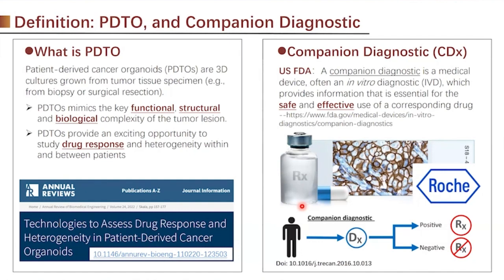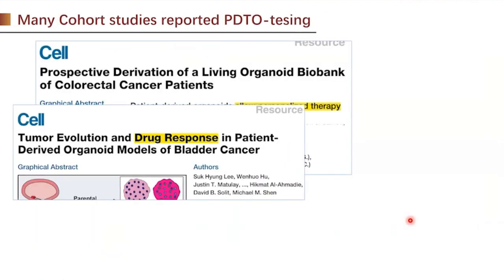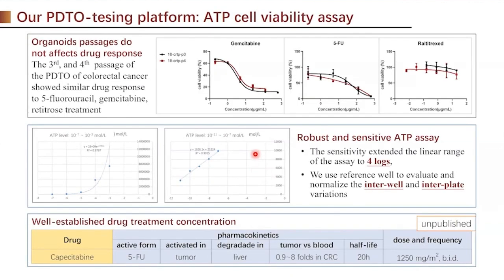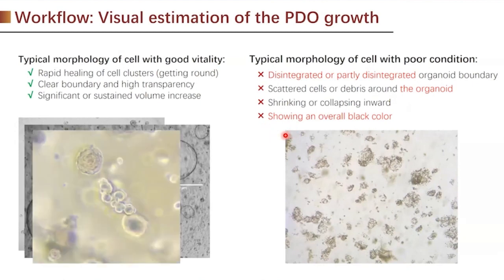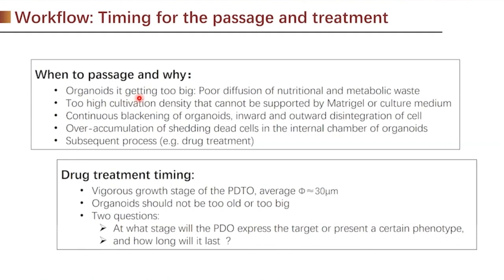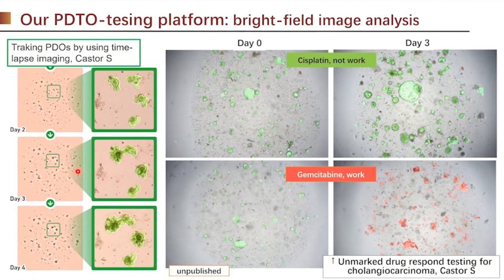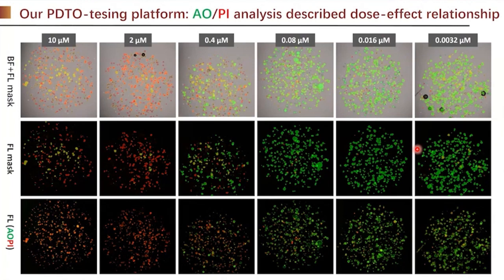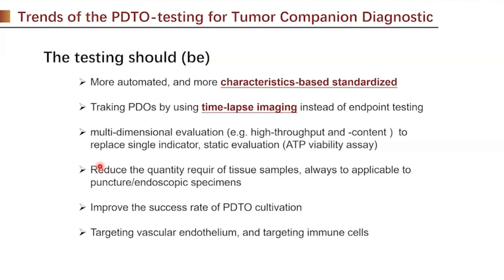Patient Derived Tumor Organoids for Precision Medicine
In this webinar, Dr. Kangxin He at Zhejiang University discussed their platform and insights for high-throughput drug screening using patient-derived organoids. Dr. He also shared their practice in
● Management of cancer patient derived organoids
● Practical considerations in organoid-based high-throughput drug screening.